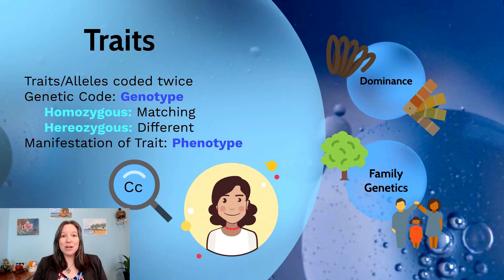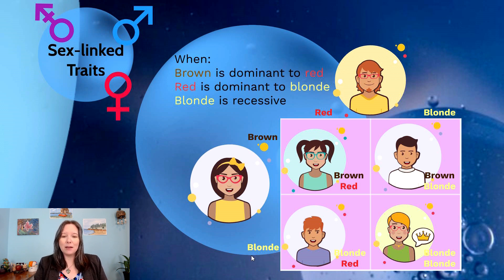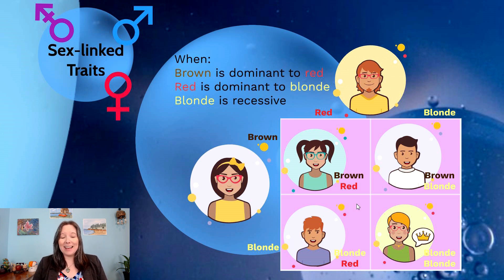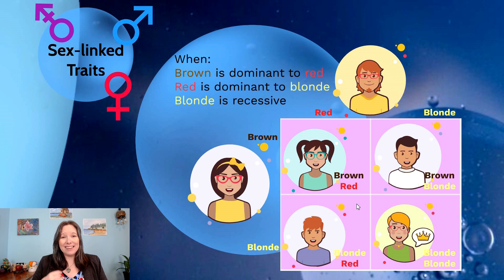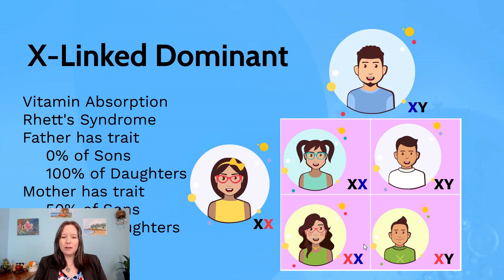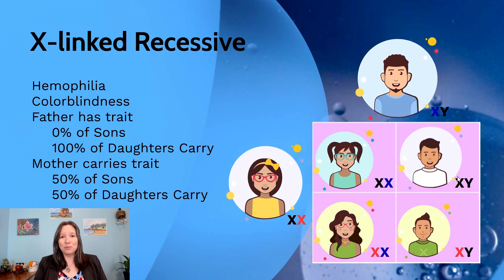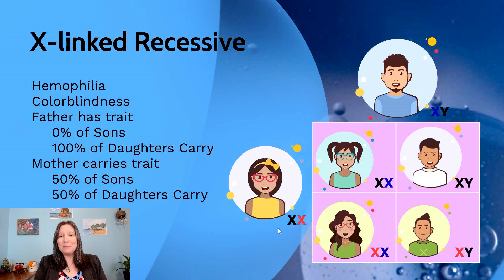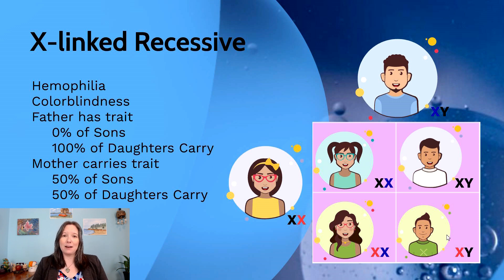Family Genetics: Developmental Psyc, Prenatal #2